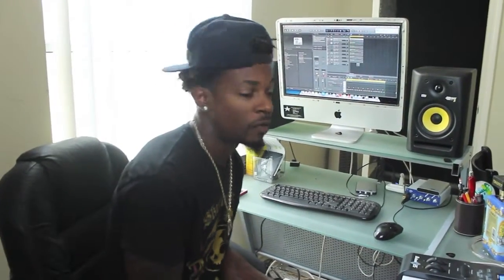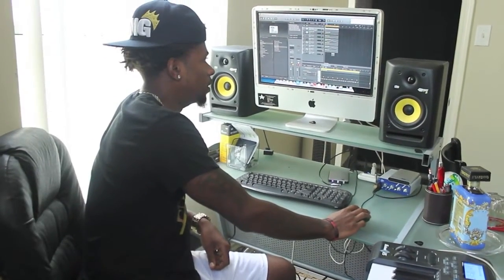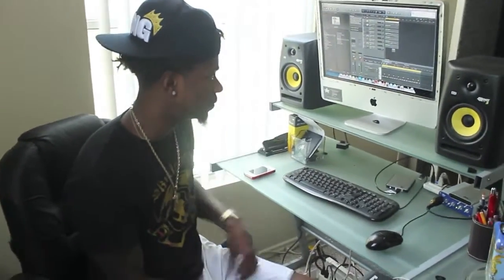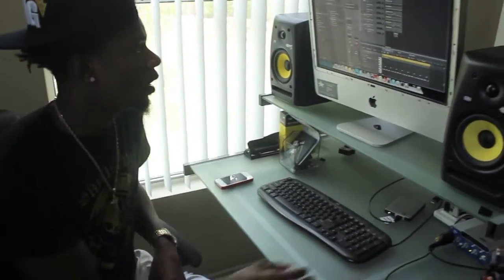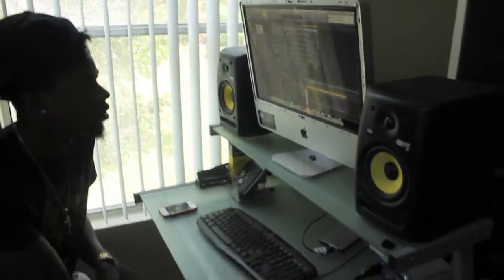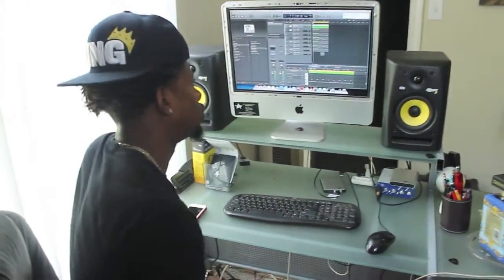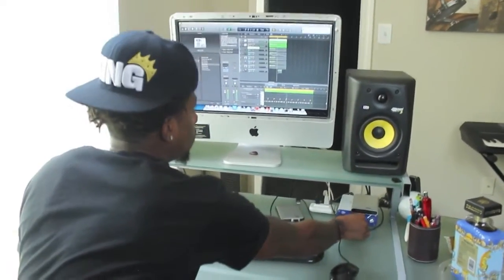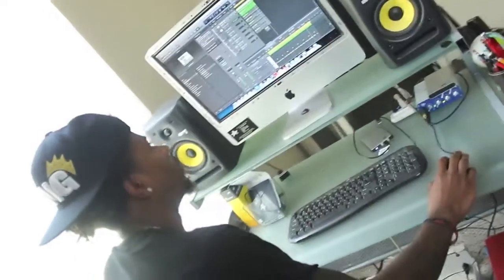Behind The Beats: Syx Synce - "The Making of Marco Island 2 Music"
This video shows Syx Synce making the music for the upcoming webisode "Marco Island" (Part 2).